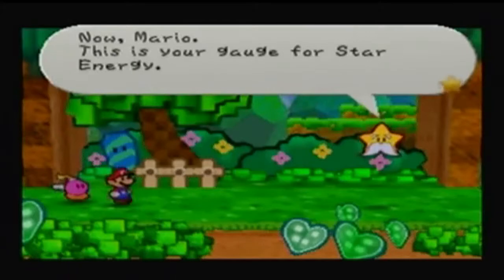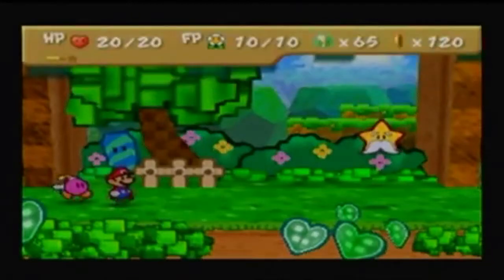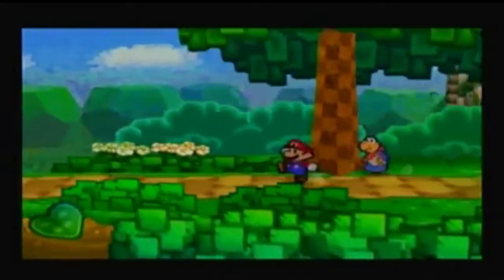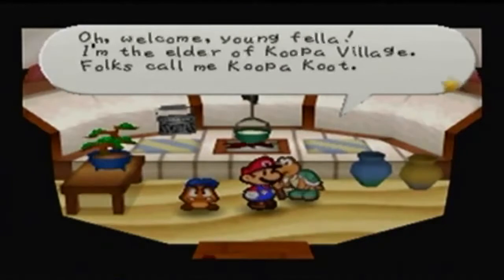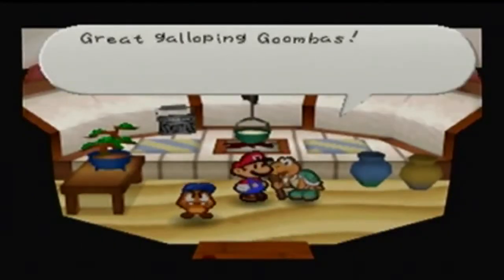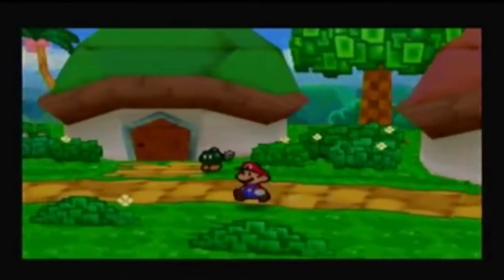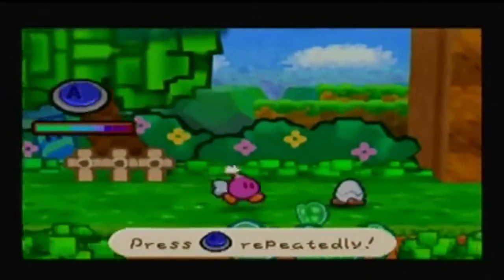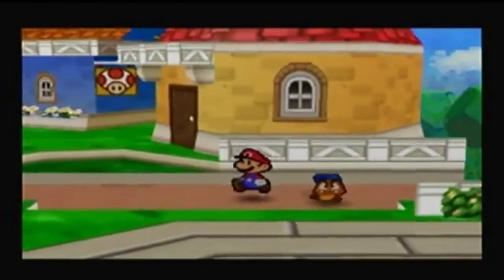Let's Play Paper Mario Episode 11: The Old Man and the Baby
Two people, two different egos.

This episode is part of the Restoration Project. The Restoration Project will bring back all the now-old Paper Mario episodes that were taken down.